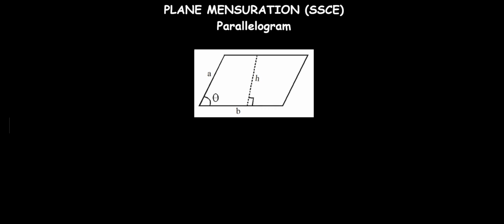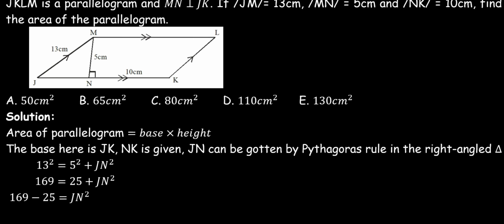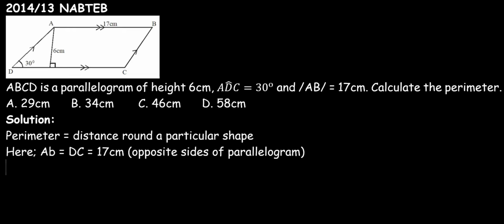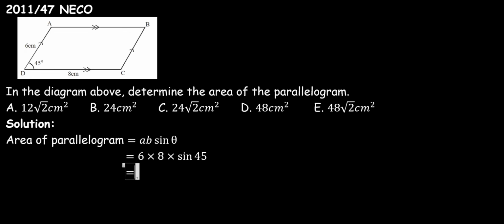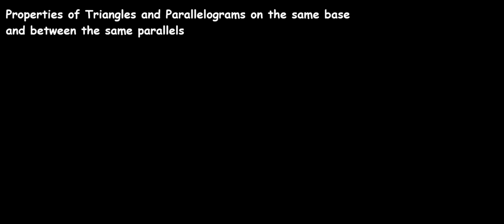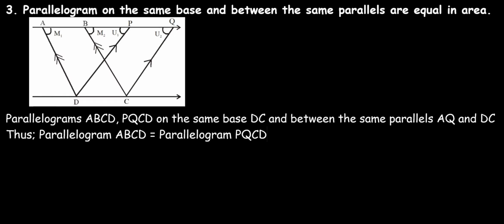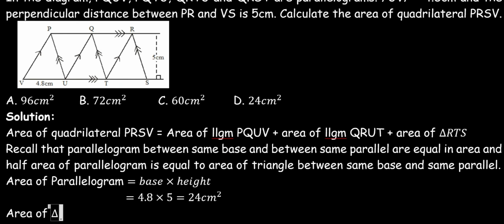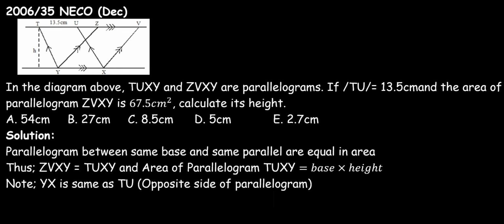Plane Mensuration (Parallelogram) - Part IV